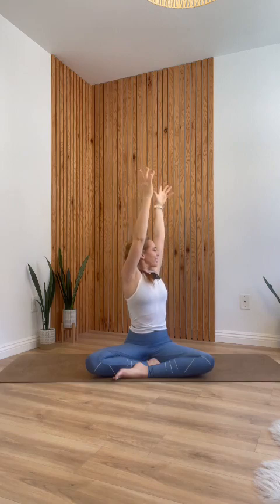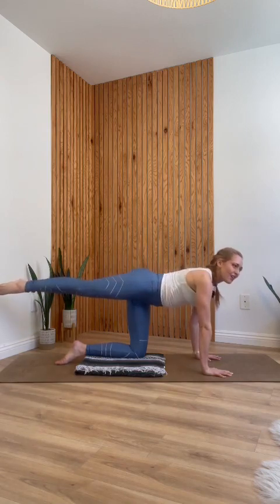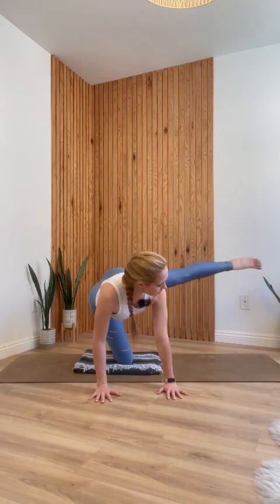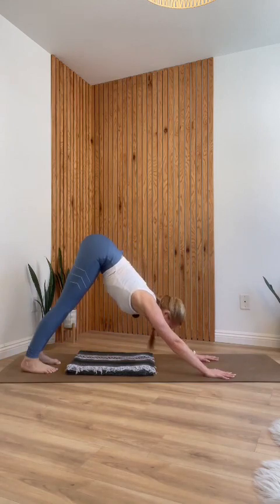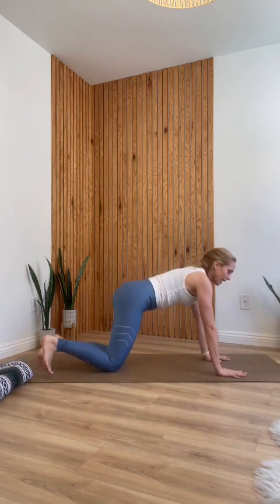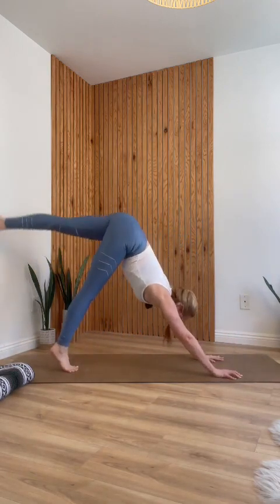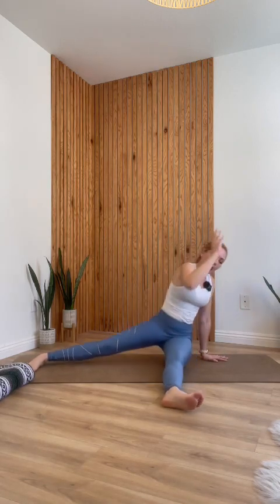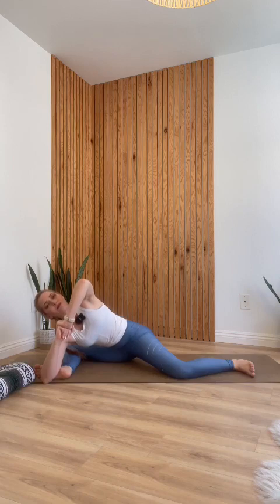Live Side Body Strengthening Yoga Flow with NeoraFit Brand Ambassador Adriana Lee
It’s time to fill your cup! The NeoraFit Reset continues with this live Side Body Strengthening Yoga Flow class led by Adriana Lee. This class will both strengthen and lengthen the muscles of your side body. No props are required, but a non-slip yoga mat is recommended. Always listen to your body. Take breaks and modify whenever you need.

More of Neora! 😀